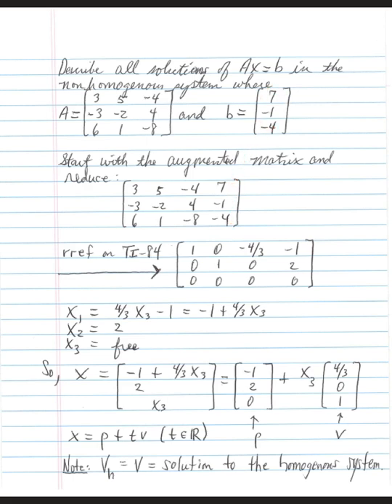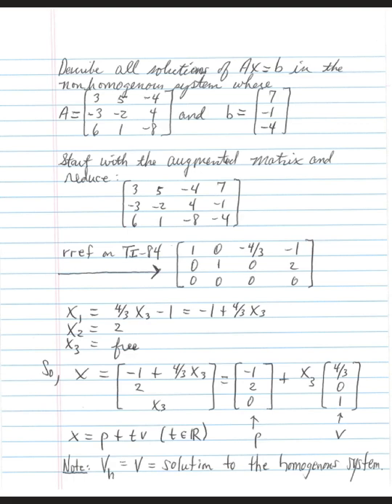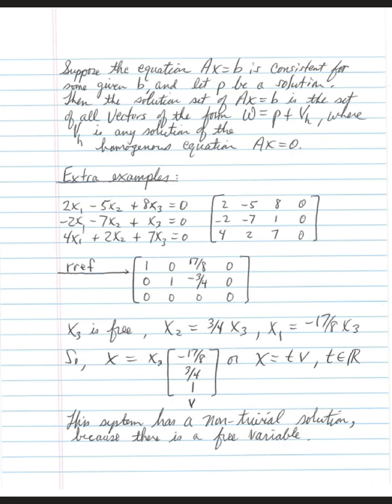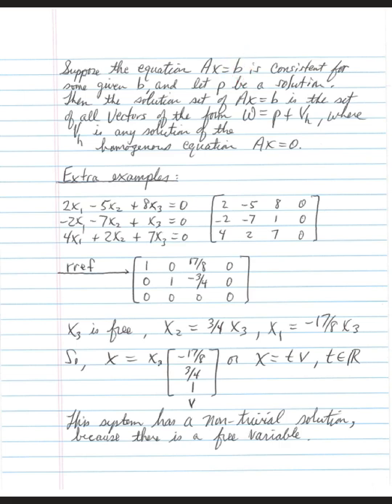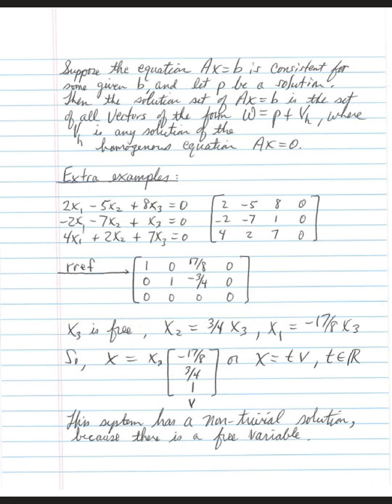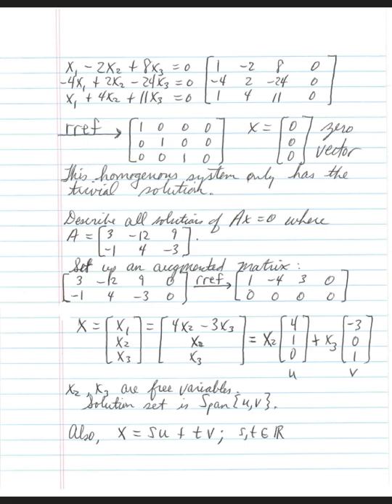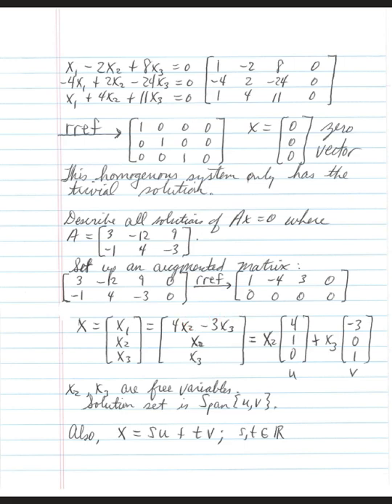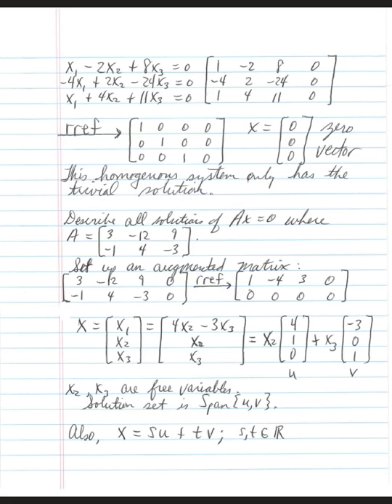Linear Equations 6